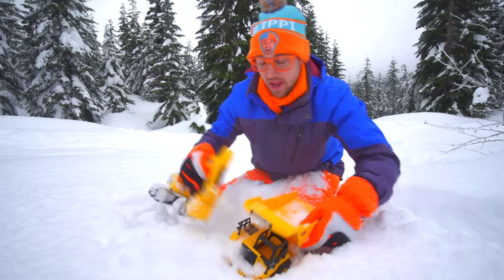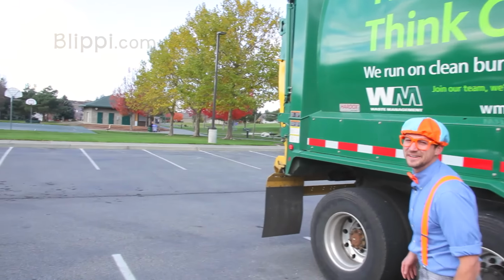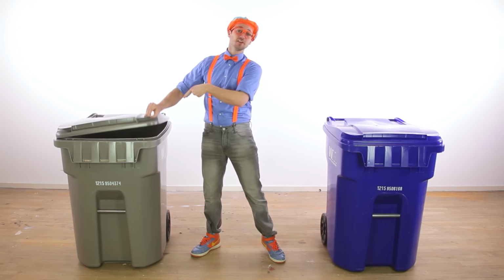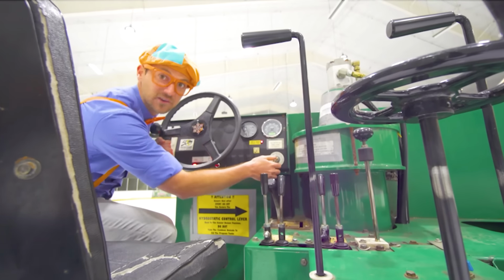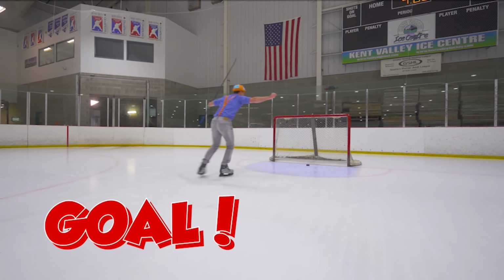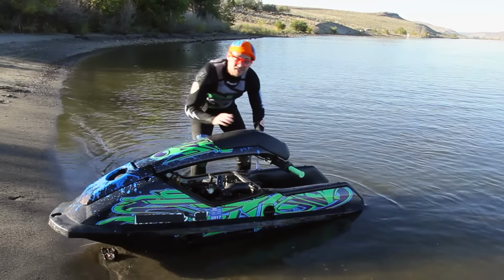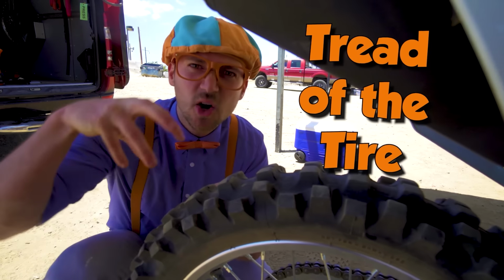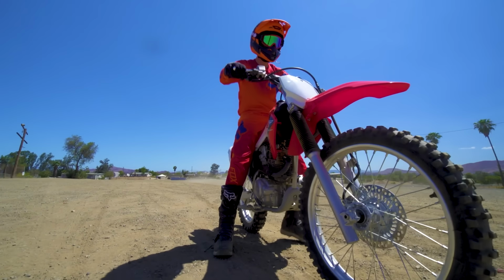Blippi Learns About Trucks For Kids | 1 Hour of Blippi Learning Videos | Educational Videos For Kids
Help Blippi find snowmobile after an avalanche. Blippi plays with dump truck and excavator and digs up snowmobile after finding the location.
Blippi explores an educational children's museum. Blippi learns and teaches things children and toddlers want to learn. This Blippi Childrens Museum is a great way for your children to learn things like - Learning numbers - learning colors - learn to count and more! This children's museum is the EdVenture in Columbia, SC. Blippi makes educational videos for children where he explores the real world to explore the curiosity of our children.

Learn more things like healthy foods and fruits with Blippi with a full Blippi videos playlist